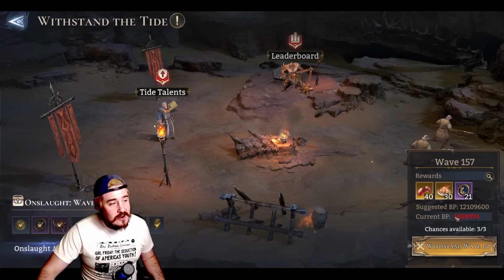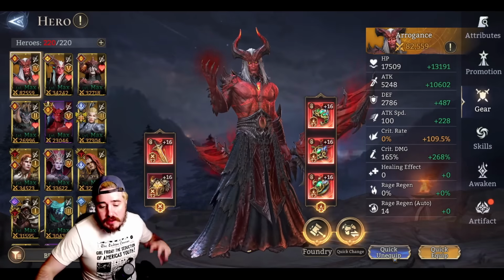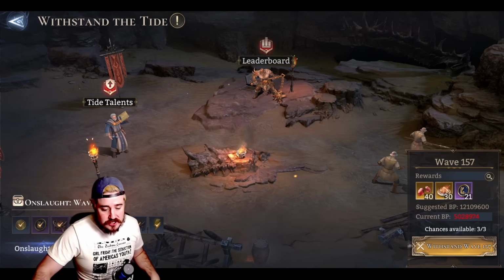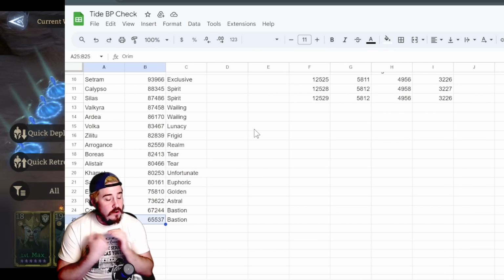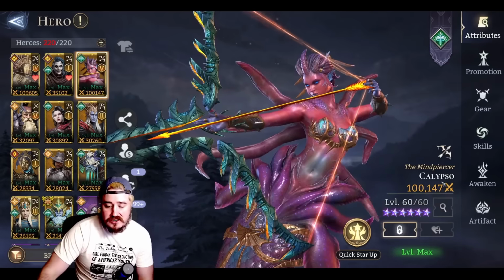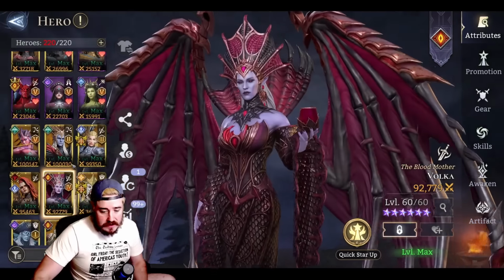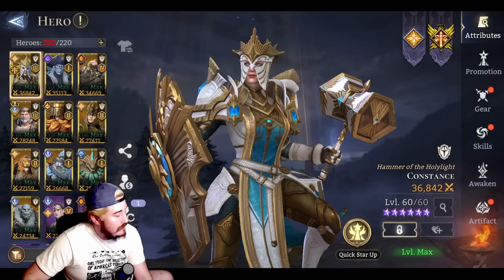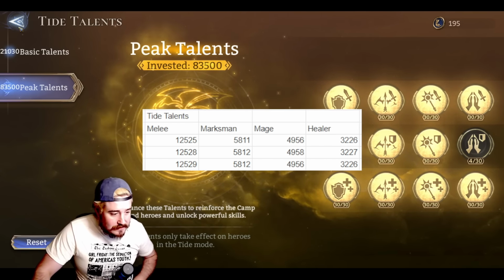Tide ULTIMATE GUIDE - How-To Min-Max to Beat Tide & Finish This "Content" ⁂ Watcher of Realms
Best Guide to min-max your BP so you can finish Tide in Watcher of Realms as quickly as humanly possible! Enjoy :D

besos y abrazos

0:00 Oh Tide How Art Thee
1:30 Rule 1 - Unequip. Base BP Explanation
3:00 Rule 2 - Calculating BP from Gear
6:58 Rule 3 - Class Distribution
10:00 Rule 4 - Sort Heroes and Auto Equip
11:00 Best in Slot Artifact
13:27 Gearing - Slight Nuances in BP
22:50 Hero Placement
24:13 Advanced Talents Peak
25:40 Tide 157 & 158
26:50 Tide 159
28:00 Like, Comment, Subscribe & Share with your Mother!